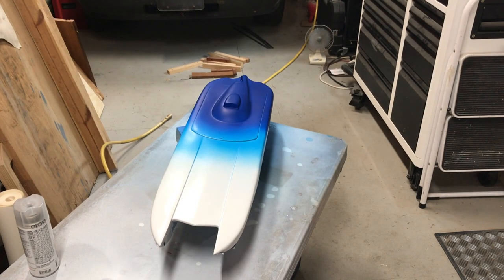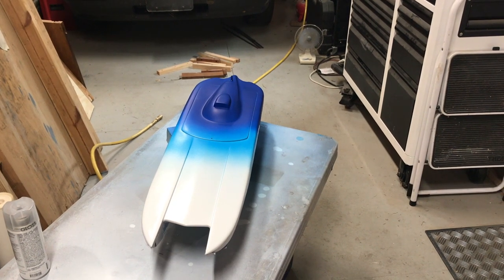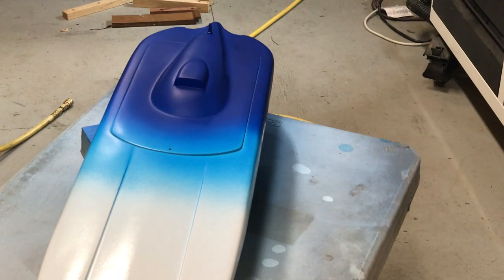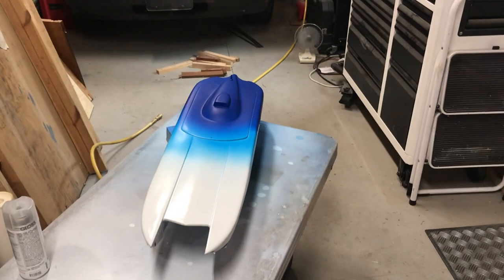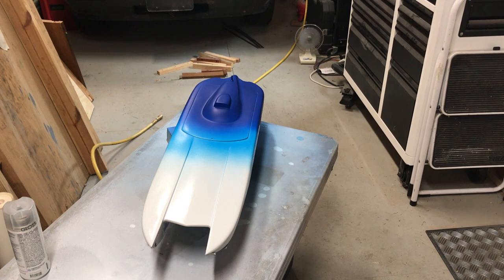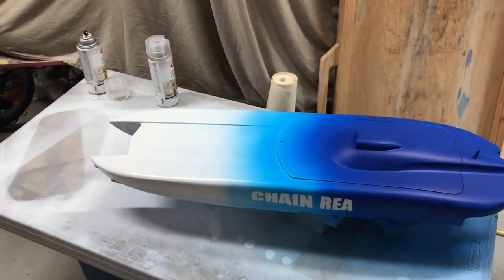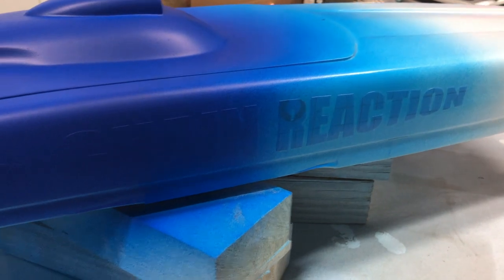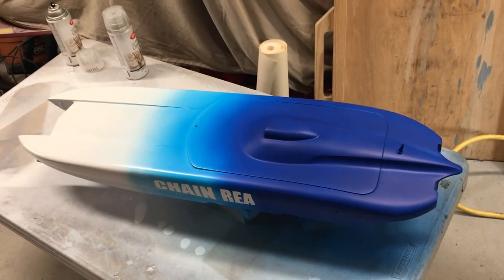Chain Reaction Gets Some Color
Painting the next two colors onto Chain Reaction. Createx opaque White, Createx Transparent Caribbean Blue, and Createx Opaque Blue.
She sprayed out nice but I got to impatient and started pulling the mask off. Paint was too wet yet and started tearing.